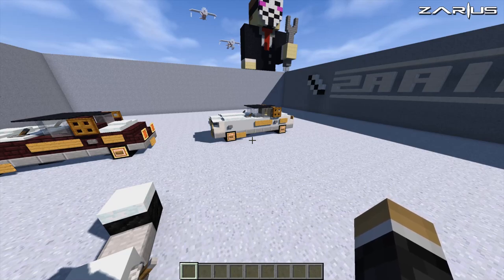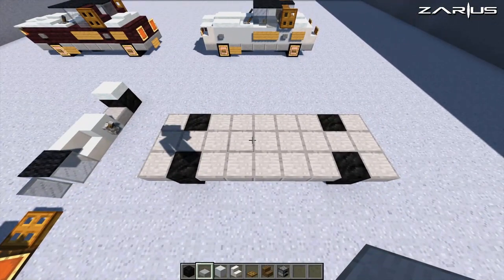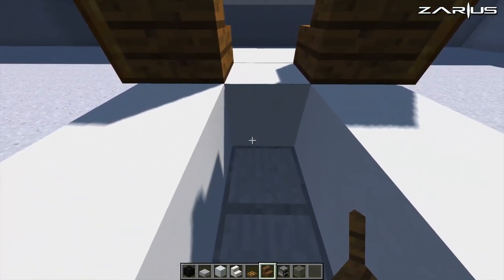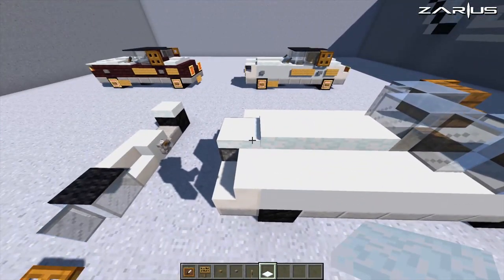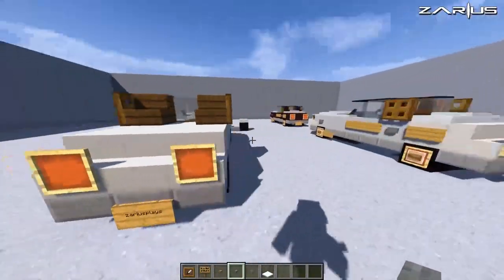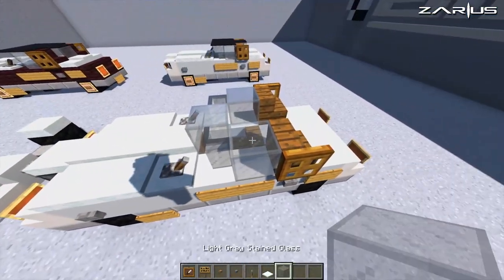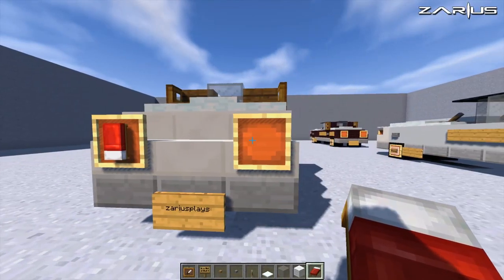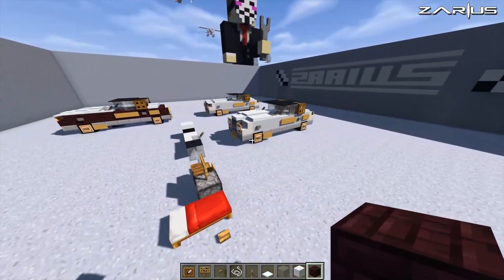Minecraft Vehicle Tutorial - How to Build : 1947 Frazer Manhattan.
Today we build a 1947 Frazer Manhattan car in Minecraft.
Helping you build better with detail in Minecraft.

Design by :- ZariusPlays